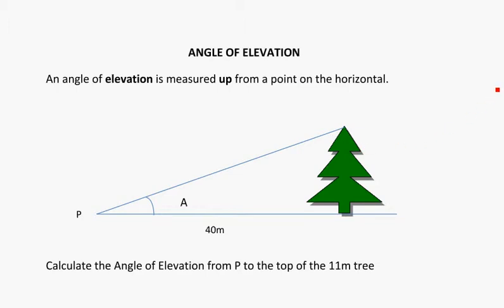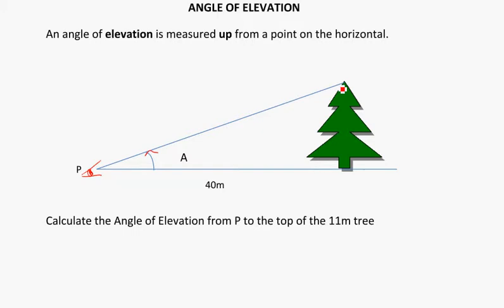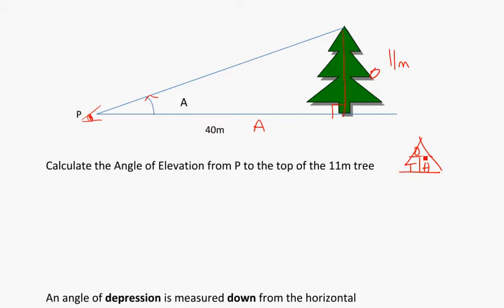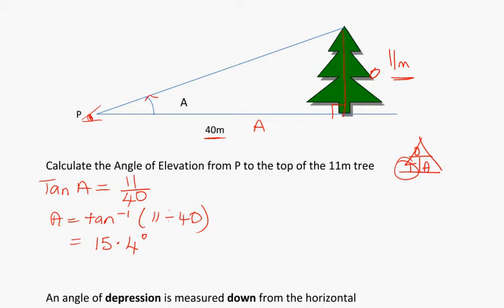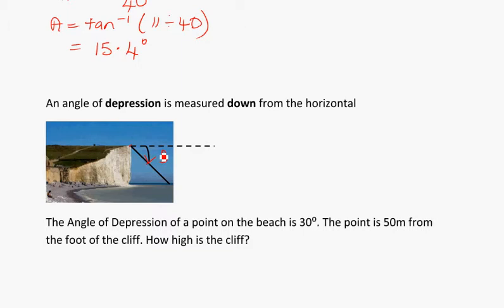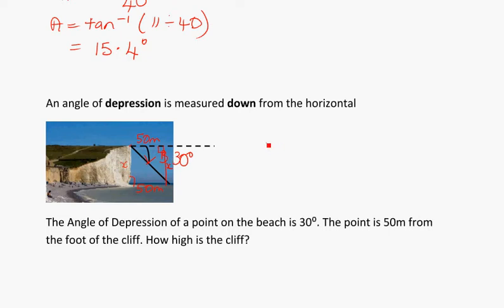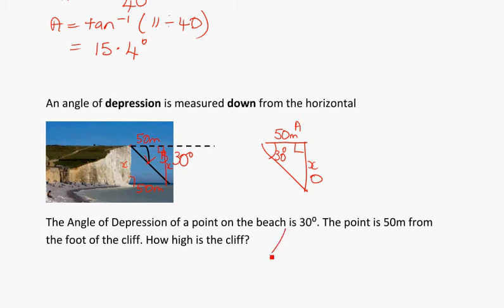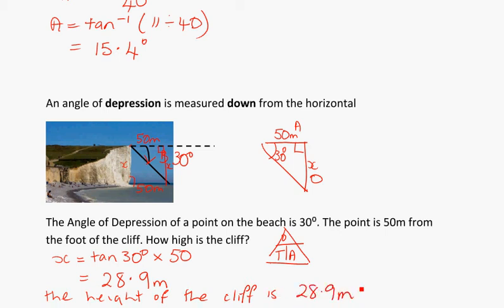8 Angle of Elevation and Depression